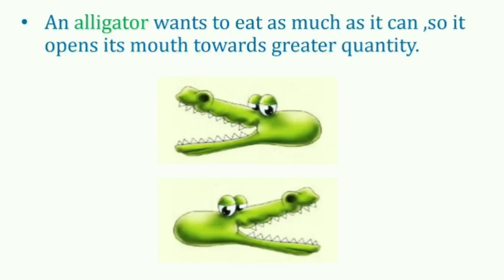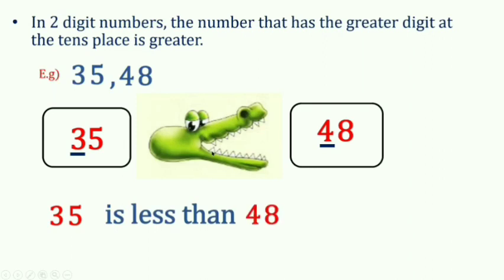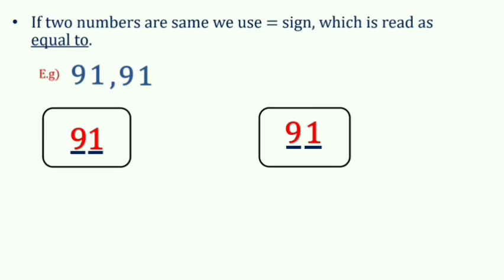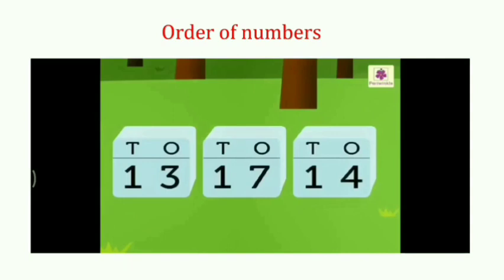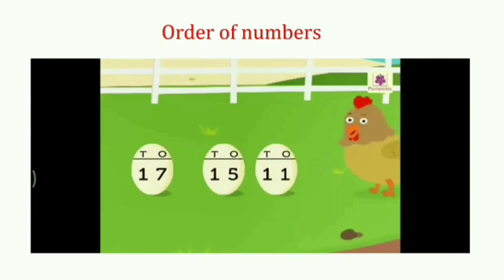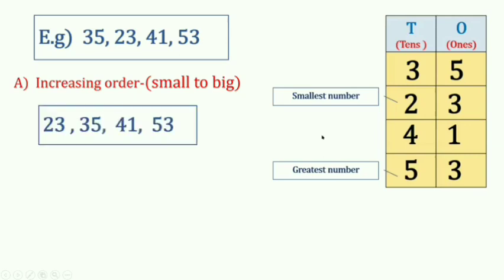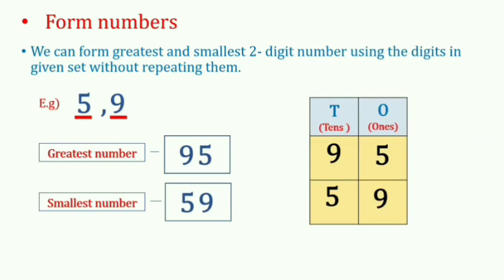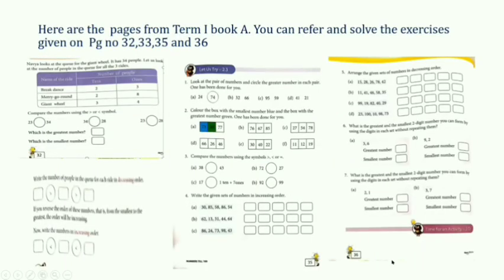Std 2 Maths L 2 compare asc des PPT Video